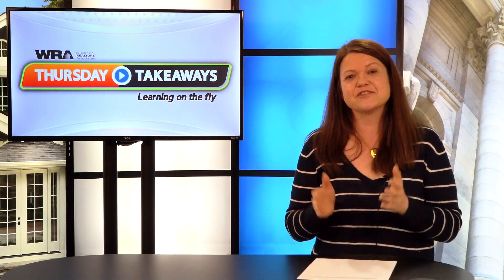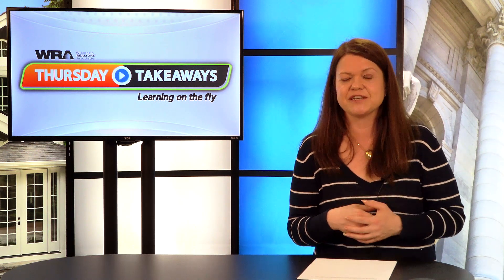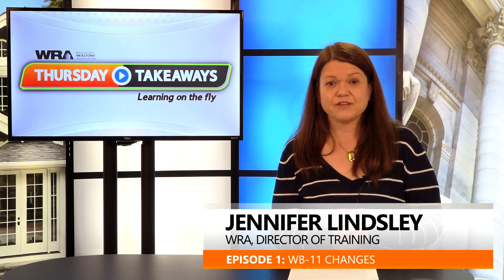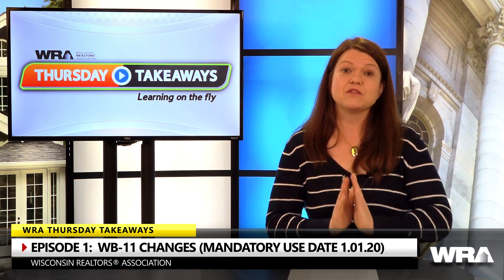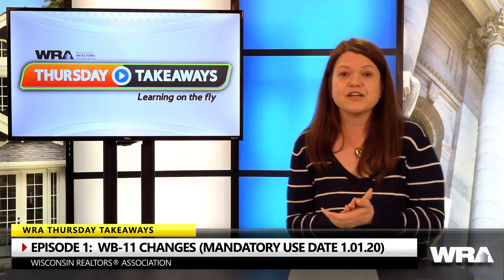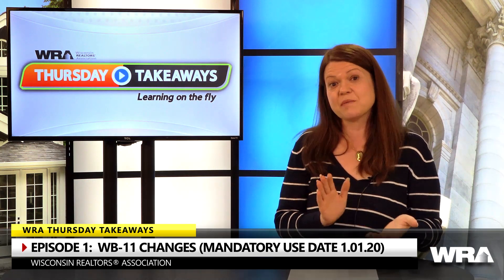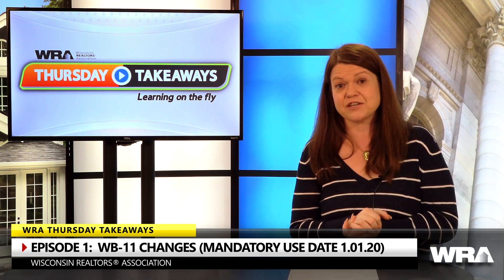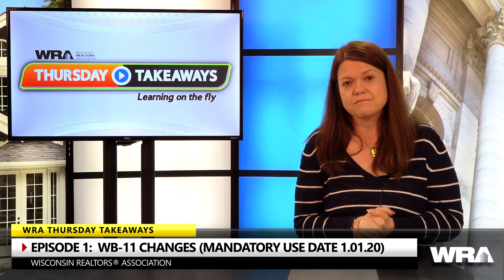Thursday Takeaways | Ep.1: "WB-11 Changes"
How much do you kn​ow about the revisions to the WB-11 Residential Offer to Purchase? Video host and WRA attorney Jennifer Lindsley offers you a quick update on the changes you'll see on the WB-11 form.

ABOUT THURSDAY TAKEAWAYS
From touring a property to drafting an offer to marketing your listing, real estate keeps you on your feet! Need a little breather? Take a quick break and gain quick insight, all delivered online once a week.

This video series taps into the knowledge of some of Wisconsin real estate's brightest minds. Scheduled hosts include WRA staff attorney Jennifer Lindsley, mortgage loan officer Sara Whitley and accredited instructor Bonnie Dixon, to name a few. Who else might pop in for a quick video? Watch each week to see!